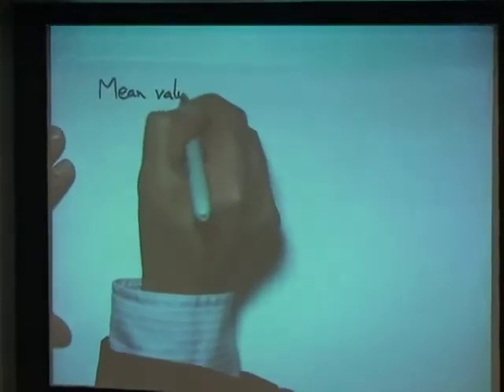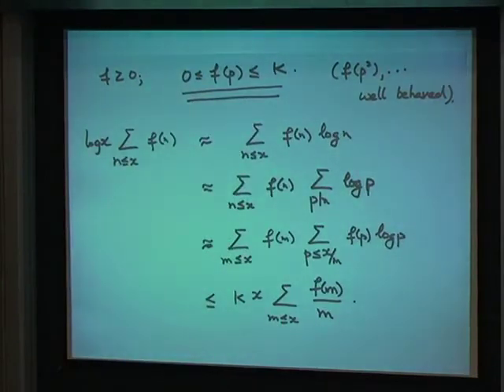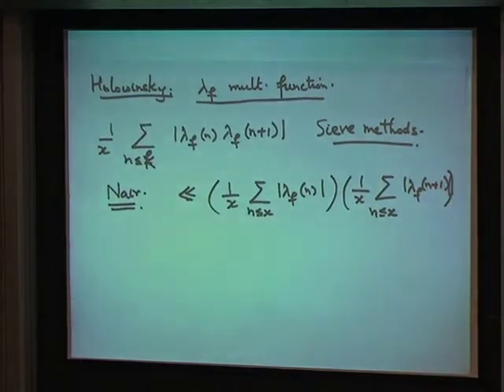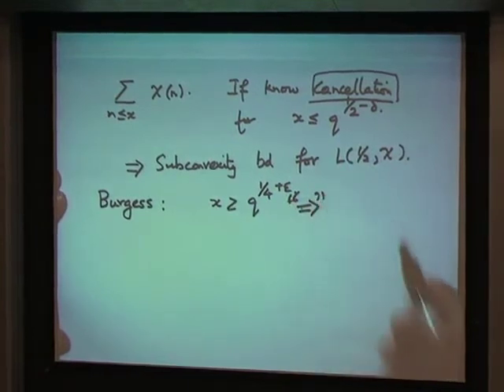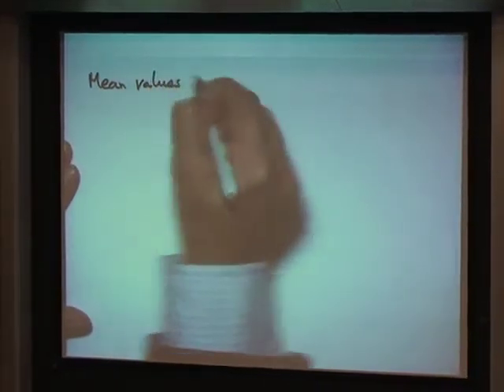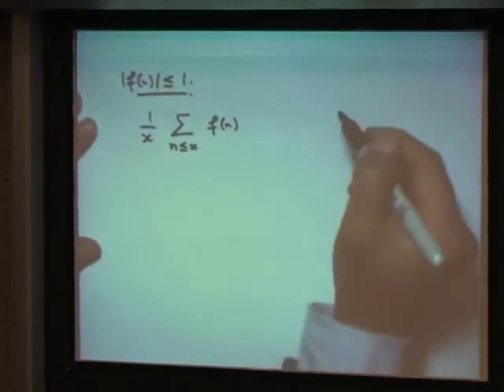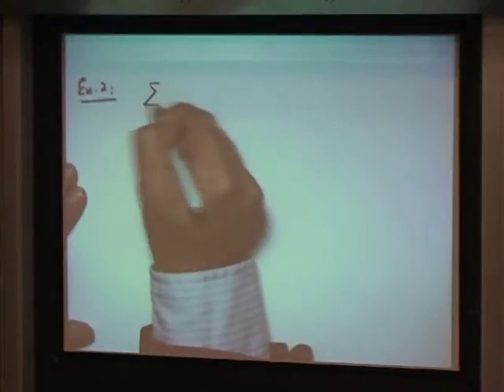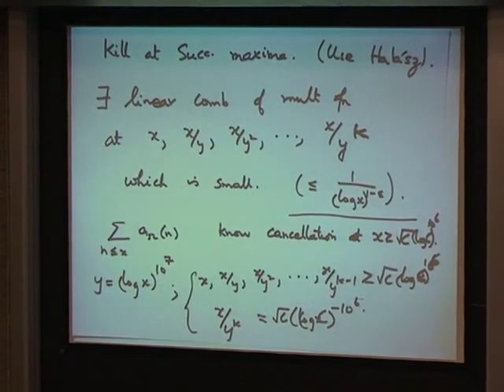Quantum unique ergodicity and number theory (Kannan Soundararajan) 4-4